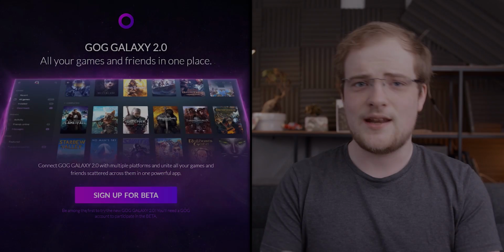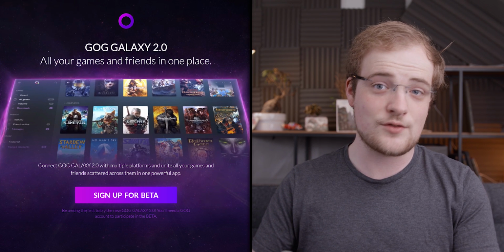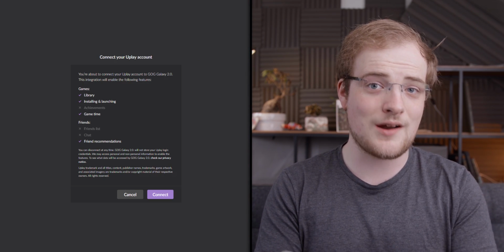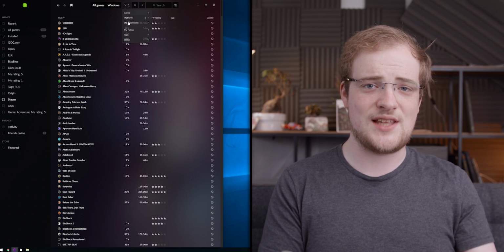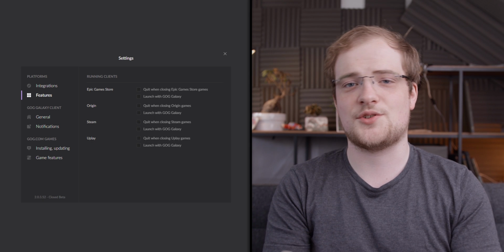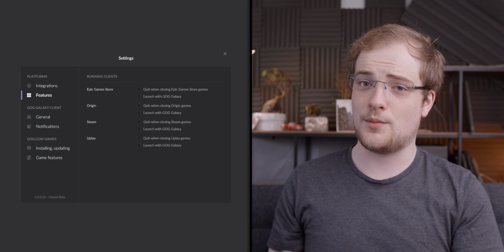SOLVED?! It's FINALLY Here: Galaxy 2.0, The Answer To One OF PC Gaming's BIG Gripes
Yep, GOG are off to a FANTASTIC start with Galaxy 2.0, their new cross store game launcher for PC.